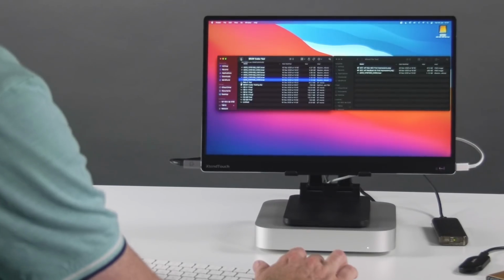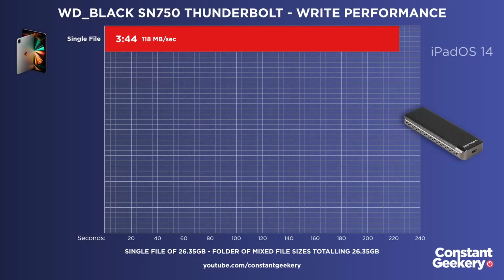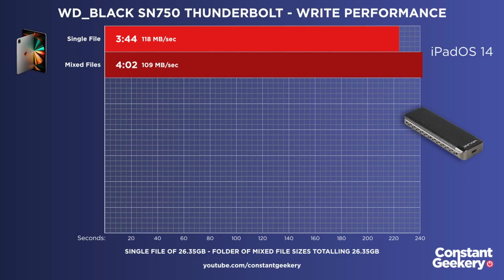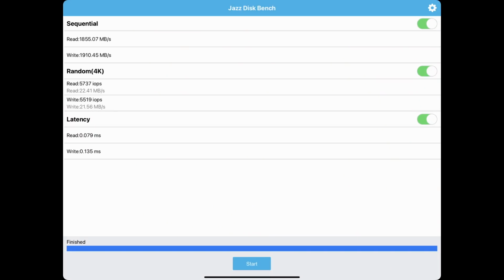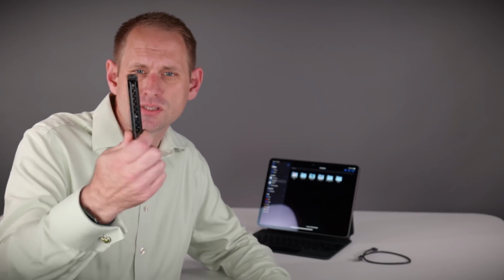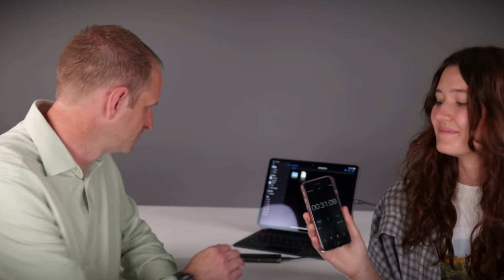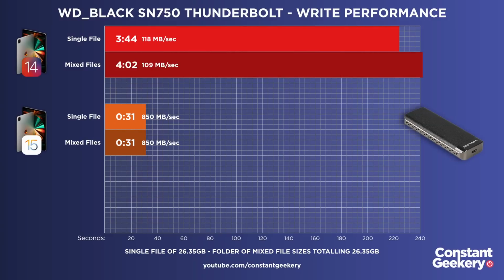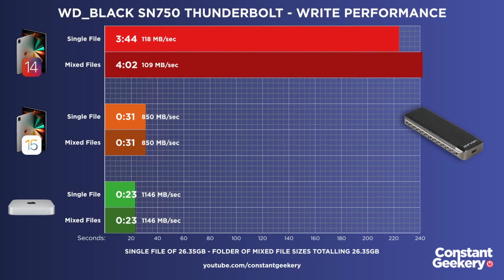Has Apple FIXED Thunderbolt on M1 iPad Pro?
In this video I re-visit my Thunderbolt tests on the M1 iPad Pro, but this time with iPadOS 15 Developer Beta 5 installed. Have the speeds improved?

Apple Store on Amazon ( UK